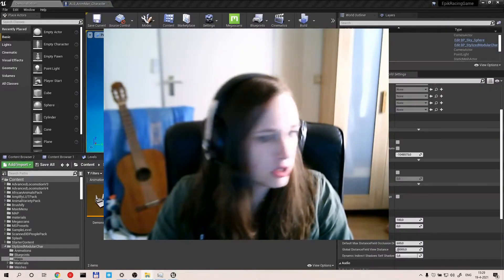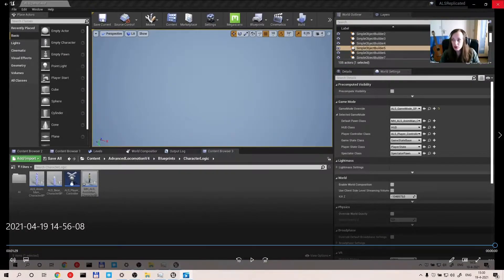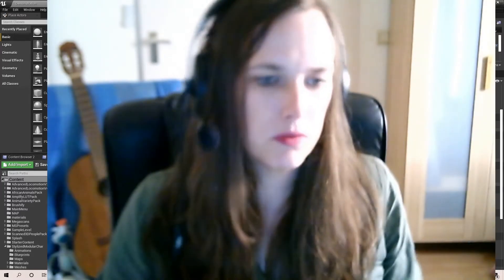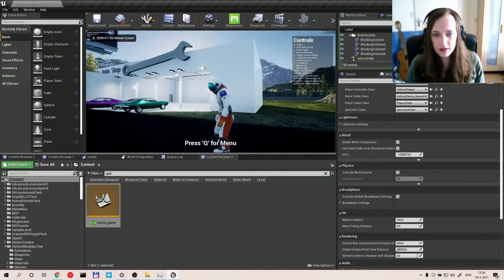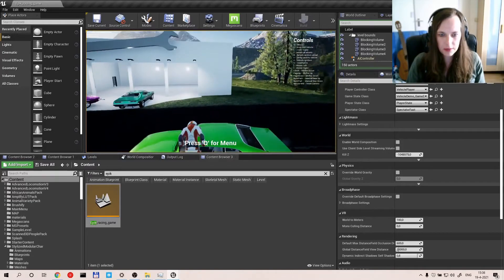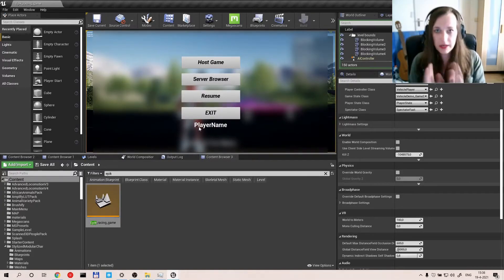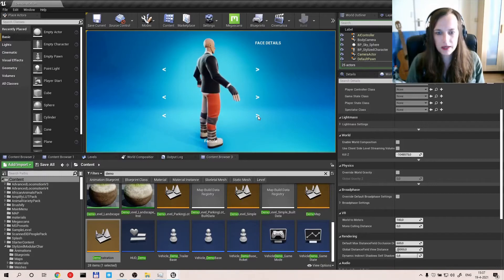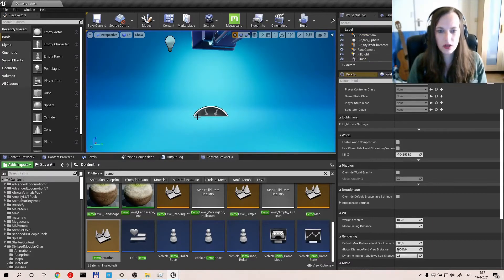I Need A NAME! Help please.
hej,

Welkom to my devlog